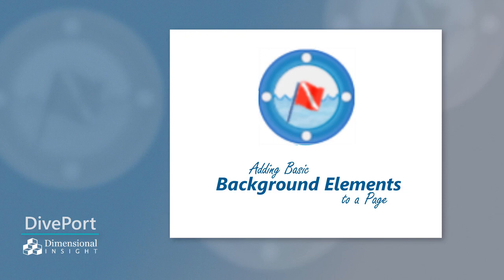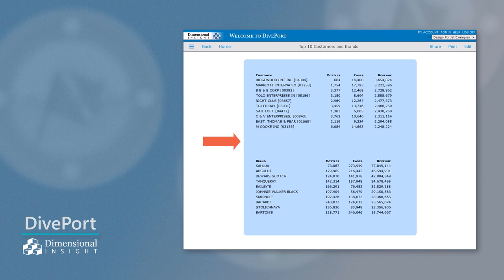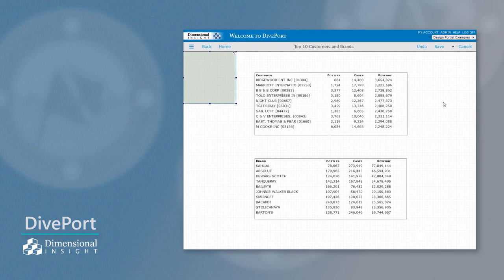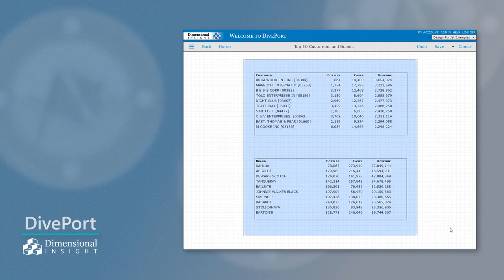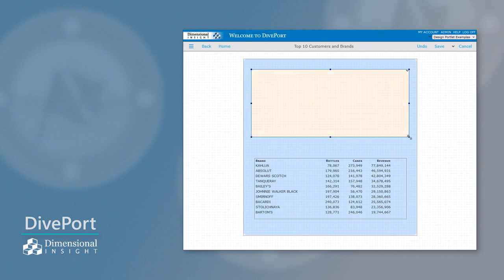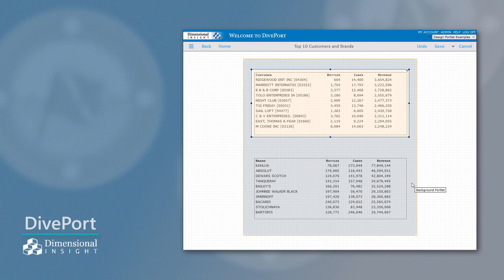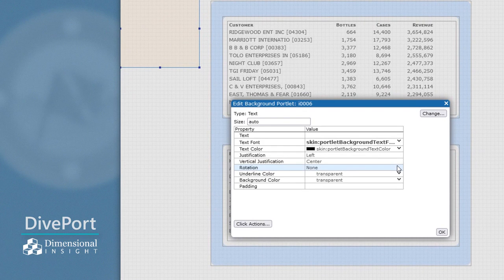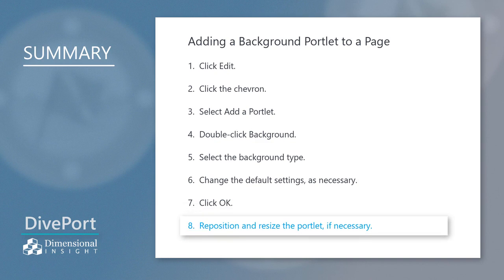DivePort - Adding Basic Background Elements to a Page